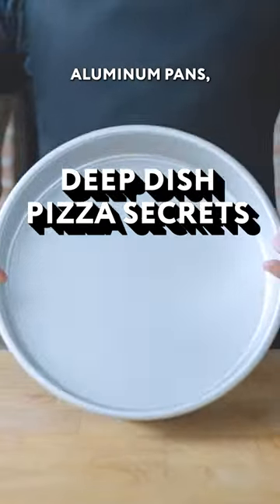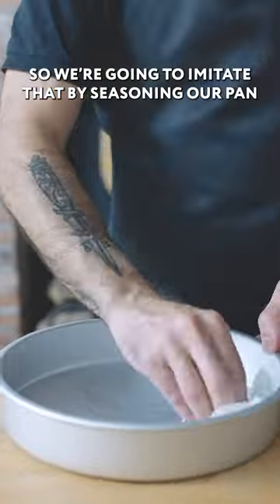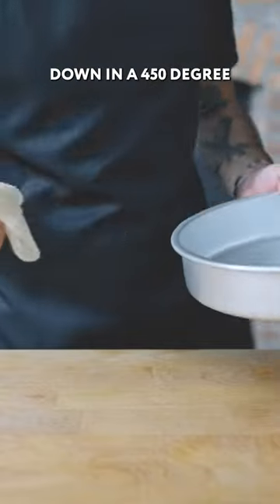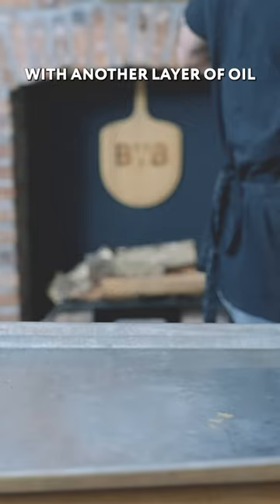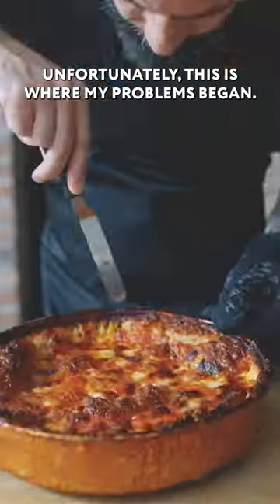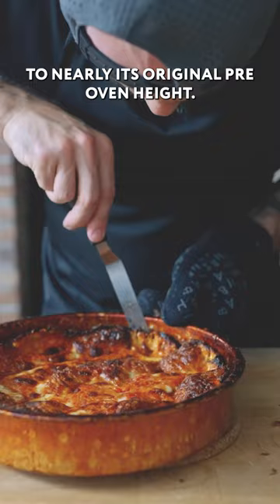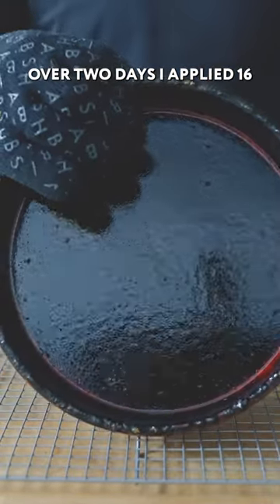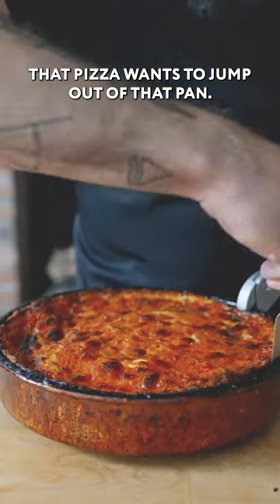The Secret to Deep Dish Pizza